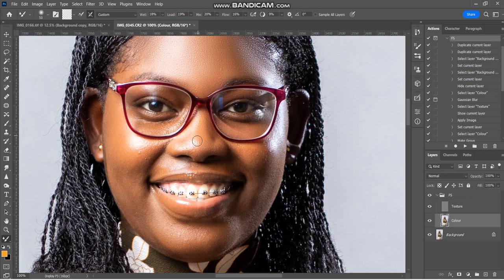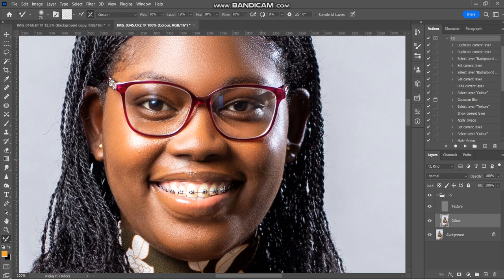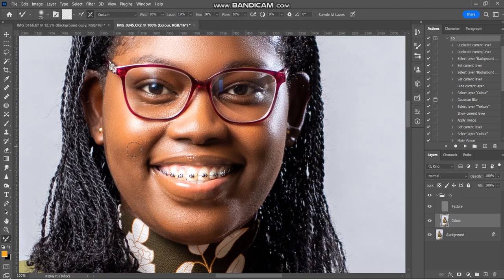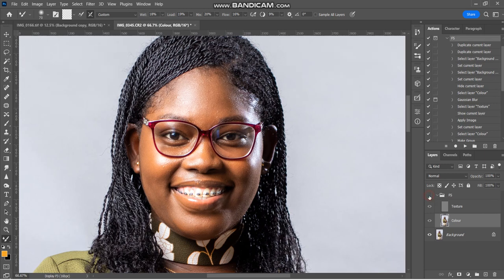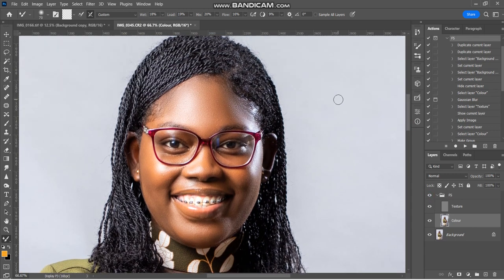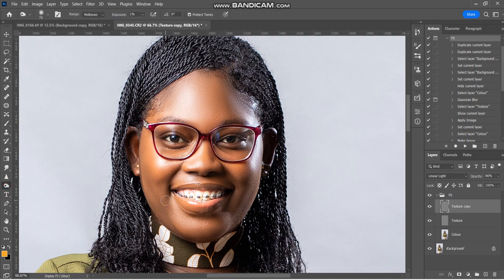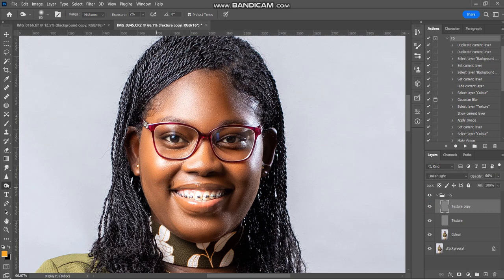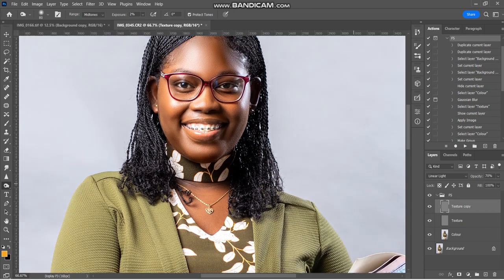Simple Demonstration photo retouching (Understanding how brush/pressure works).